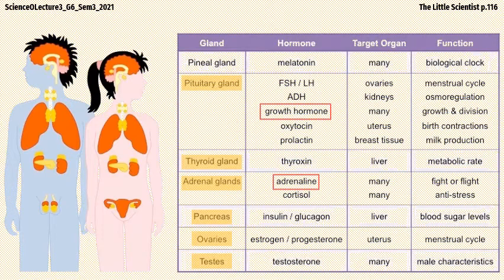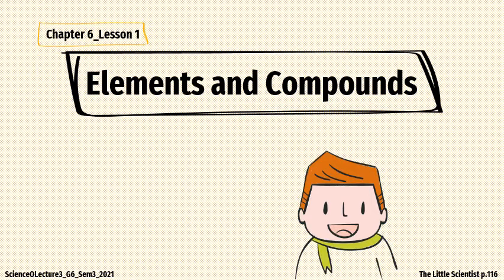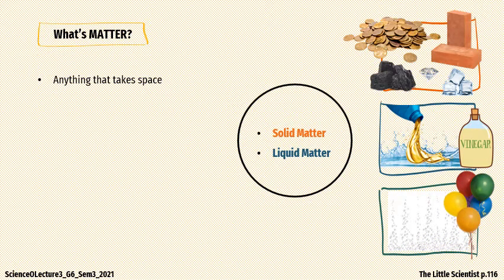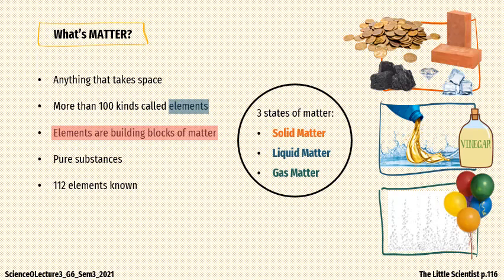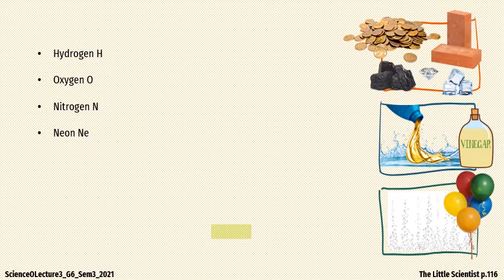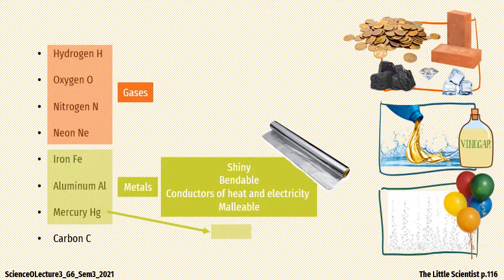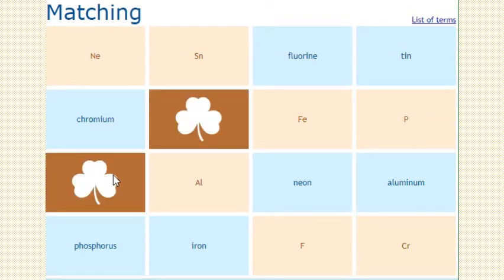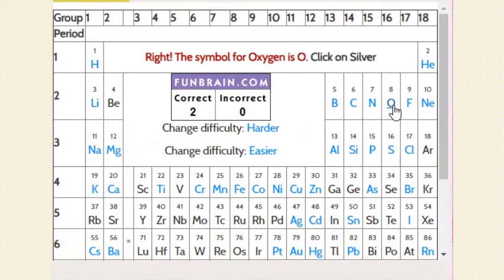S3_Science_OLecture3_G6_2021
Chapter6
Lesson1: Elements and Compounds